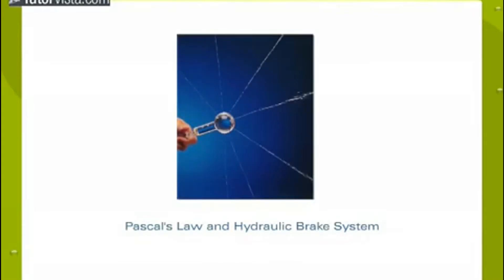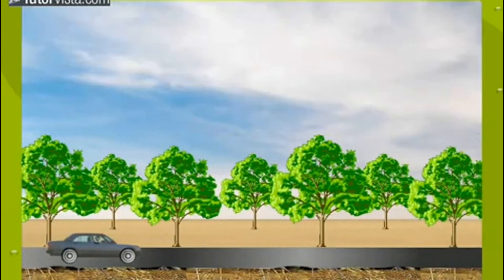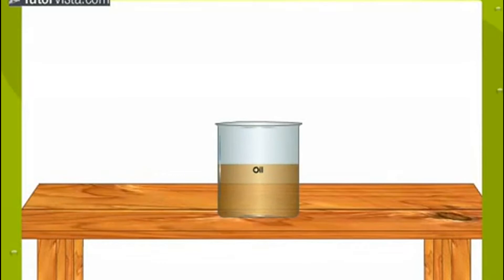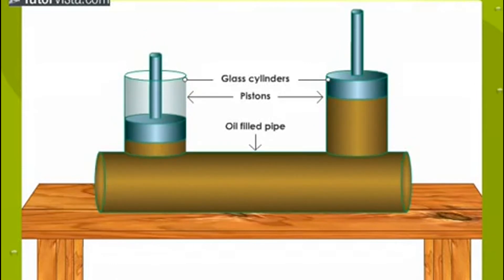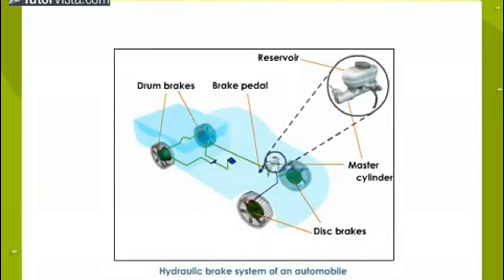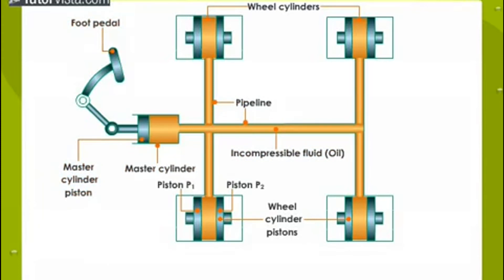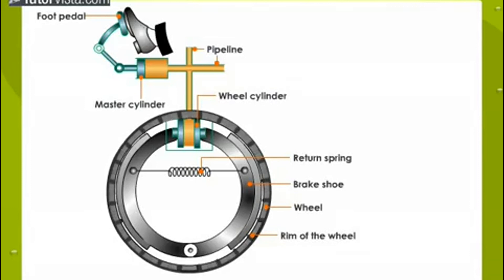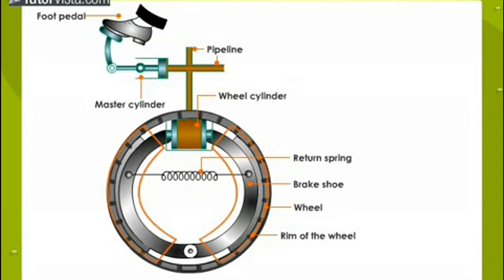hydraulics basics part 002.avi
pascal's law  states that pressure in a confined fluid is transmitted undiminished in every direction and acts with equal force on equal areas and at right angles to a container's walls.